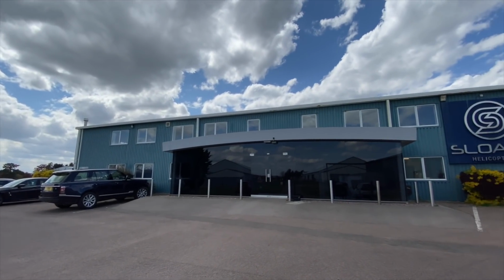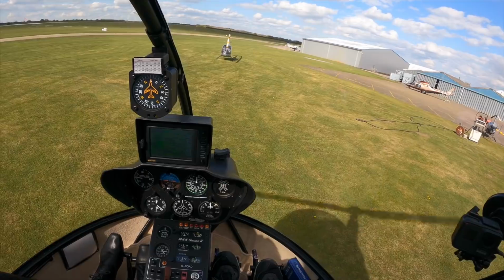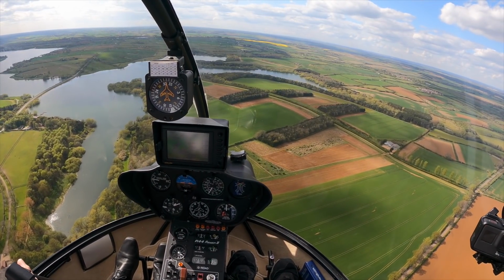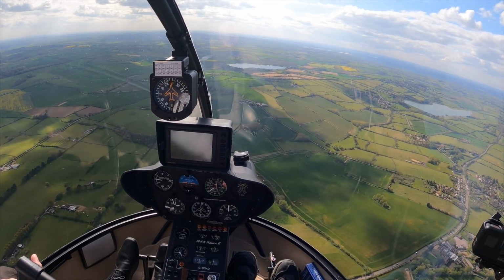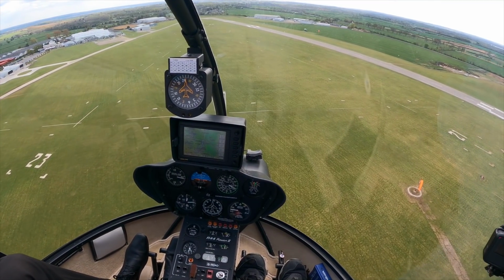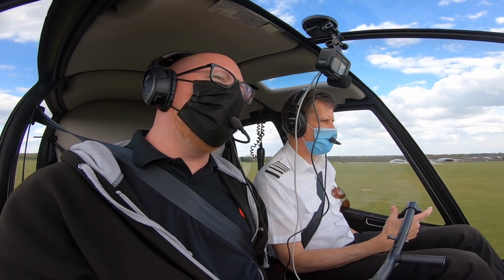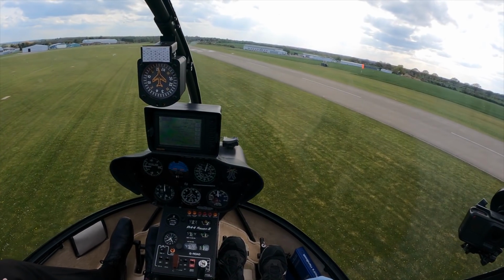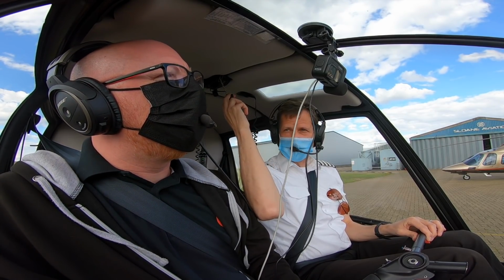Can a FIXED WING Pilot Fly a HELICOPTER?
I was very kindly invited down to Sloane Helicopters in Northampton to find out if a fixed wing pilot can fly a helicopter.

Thanks to Sloane Helicopters for having me along for the day.